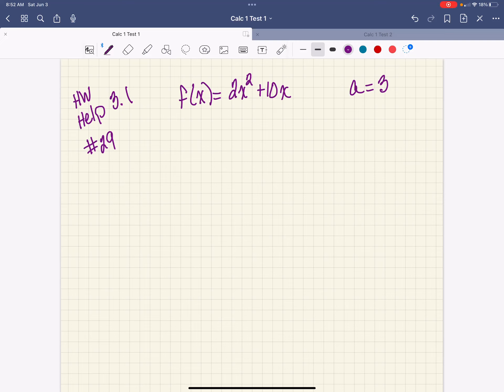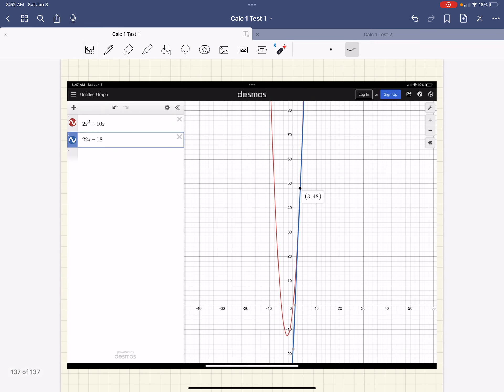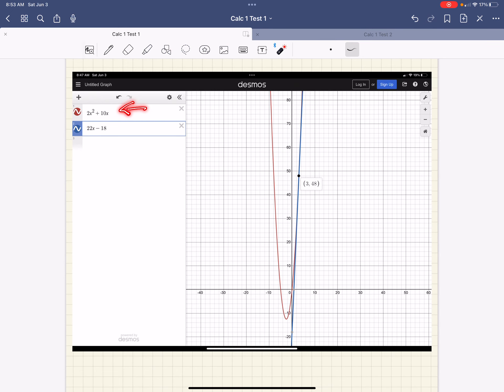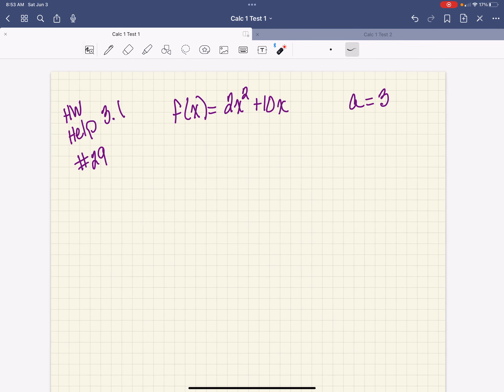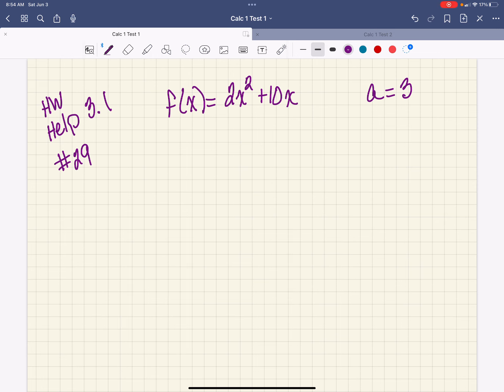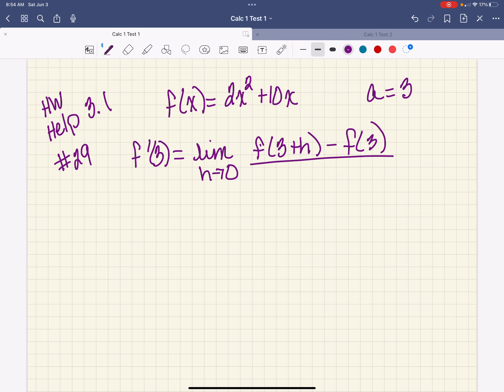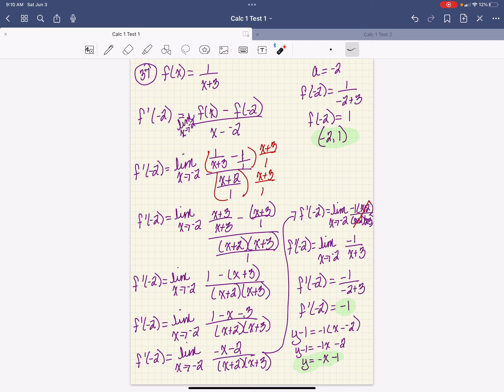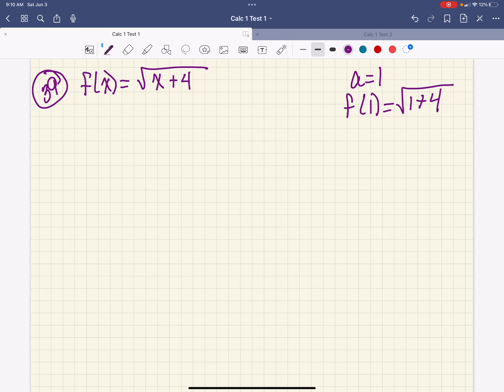HW Help 3.1 #29, #37, #39